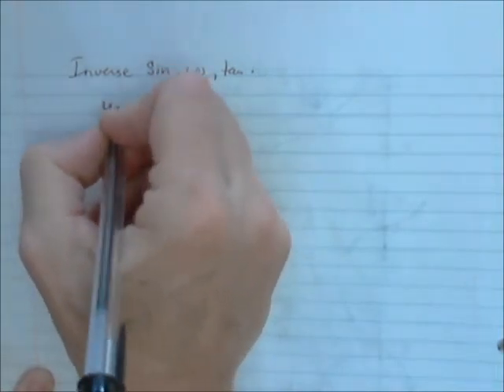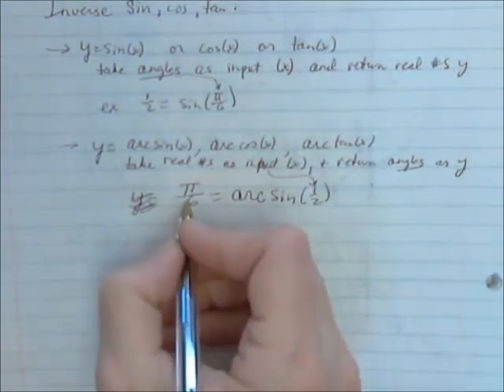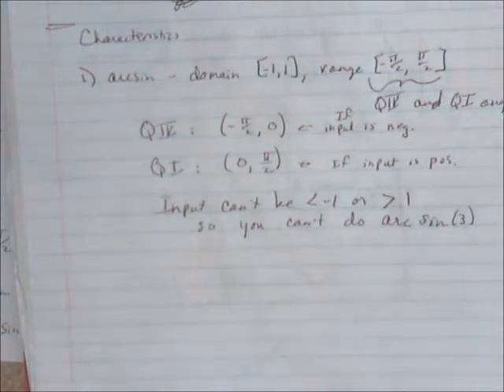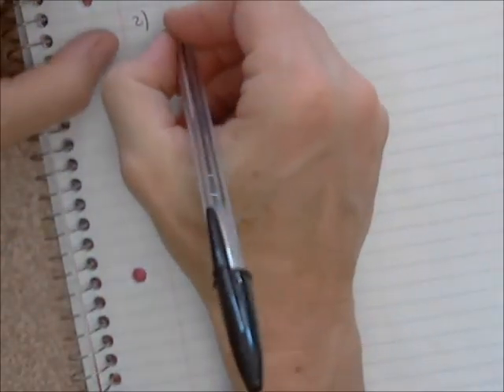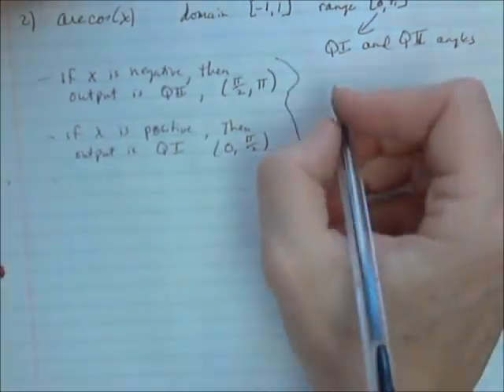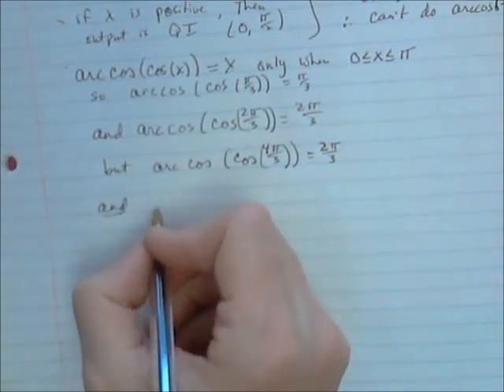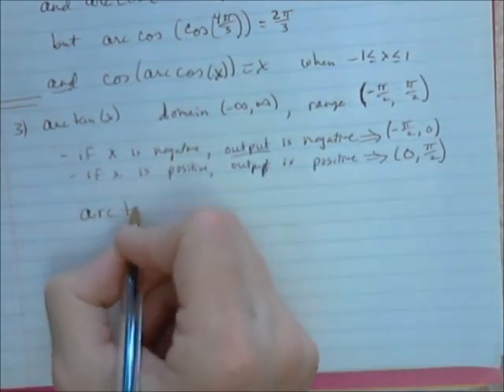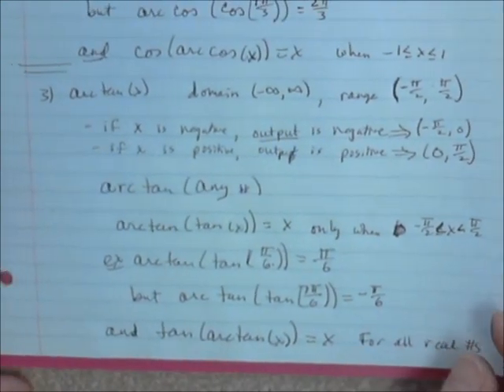PreCalc H Ch 4.7 more on inverse trig functions